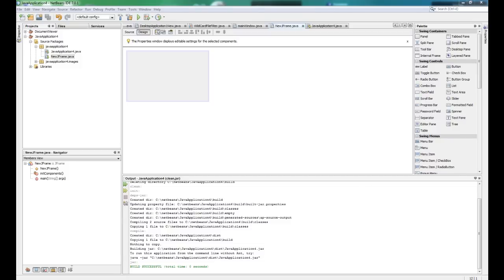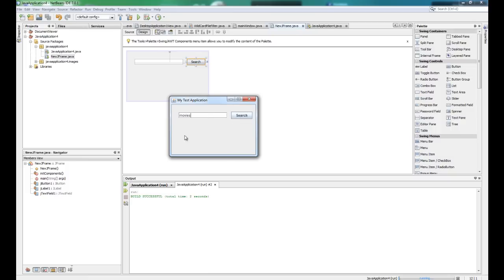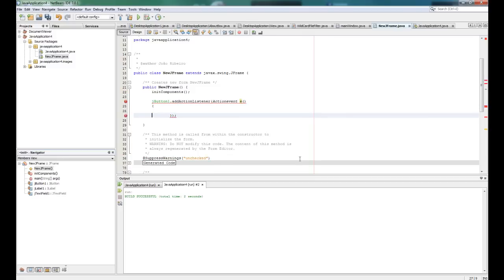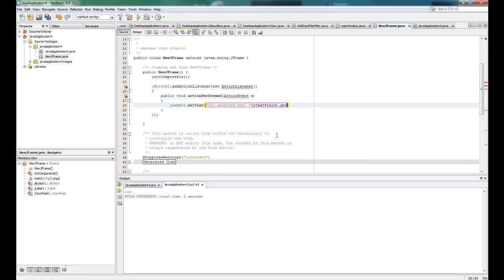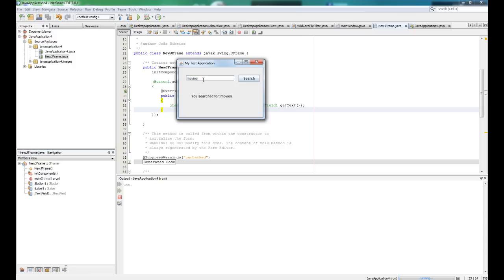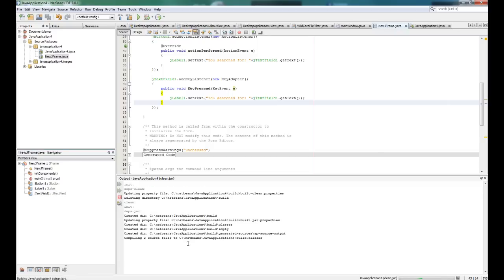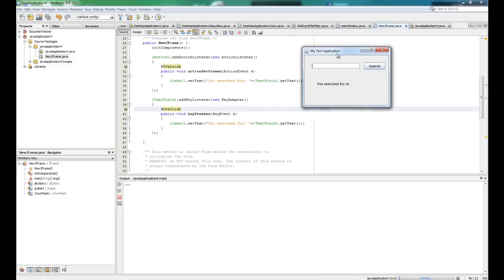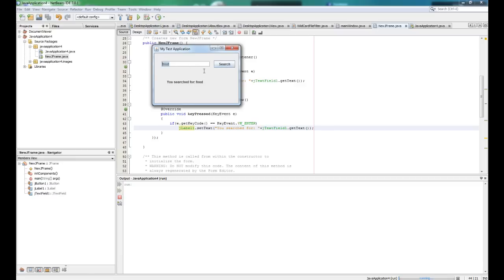Java search bar - Click event and Enter key event (Netbeans)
Create a search bar in java using netbeans, configuring click event listener and enter key event listner in jtextfield